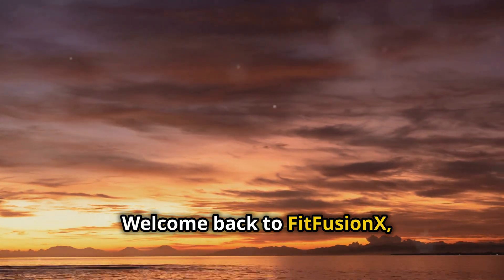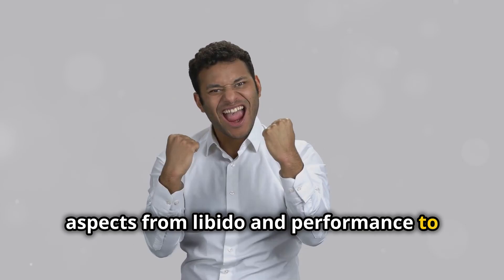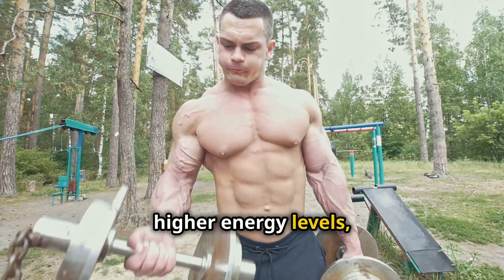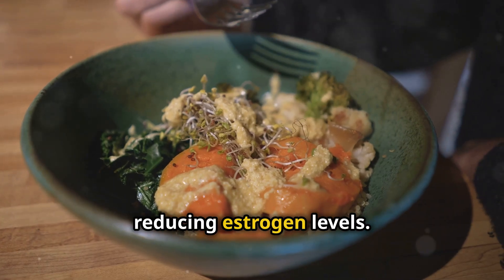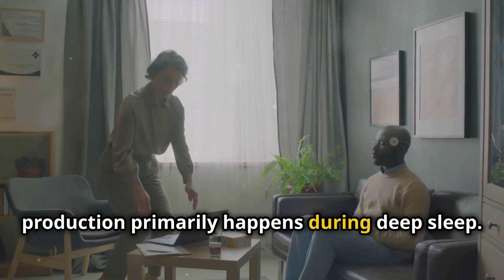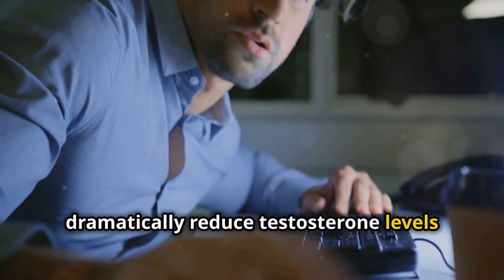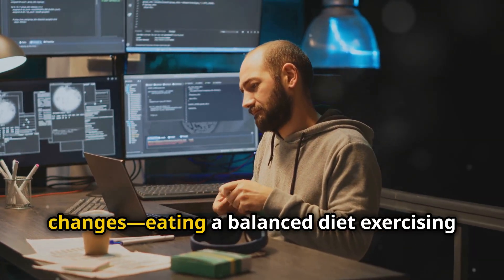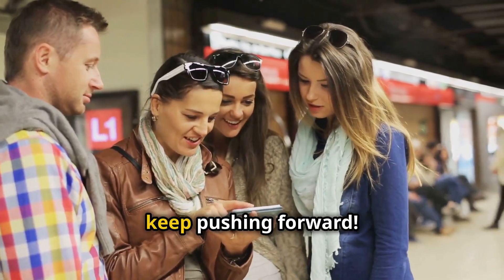How To Permanently Boost Your Testosterone Naturally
Discover how to increase testosterone naturally and permanently in this comprehensive guide from FitFusionX! Learn the best strategies, from testosterone-boosting foods and powerful exercises to stress management and sleep optimization. Find out which natural supplements and lifestyle habits can help you achieve and maintain high testosterone levels for improved muscle growth, energy, mood, and overall vitality. Whether you're looking for effective resistance training tips, hormone-balancing diets, or practical wellness advice, this video covers it all. Don't miss these expert-backed tips for boosting your hormone health and enhancing your life.